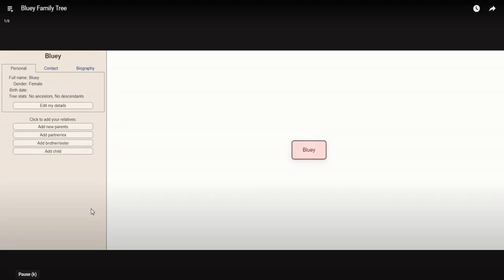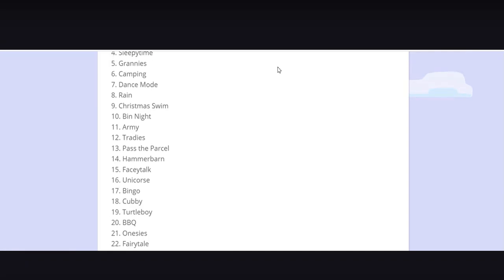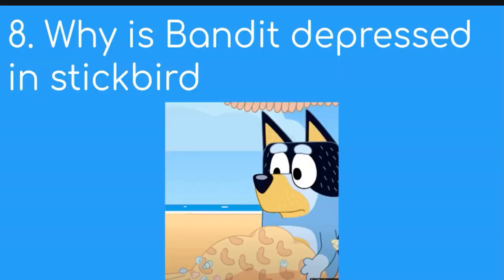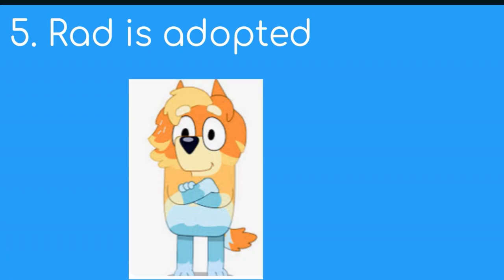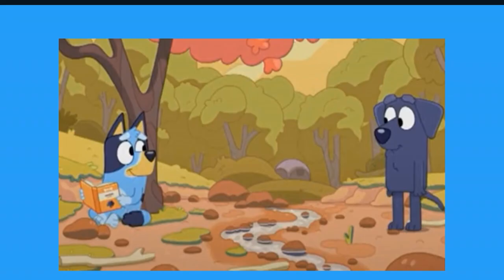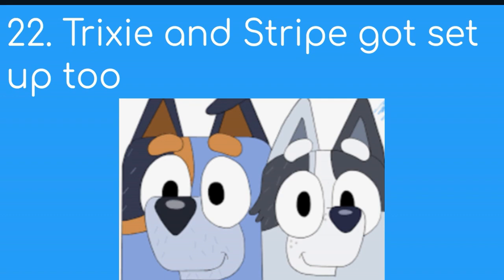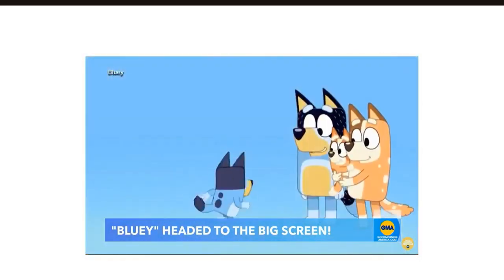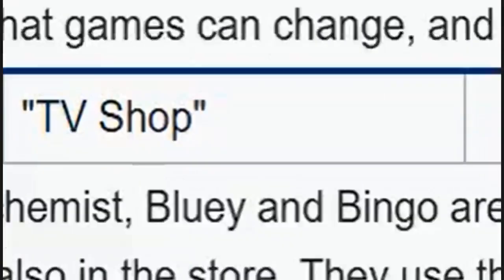1 hour of bluey